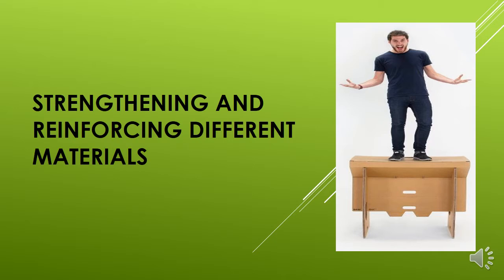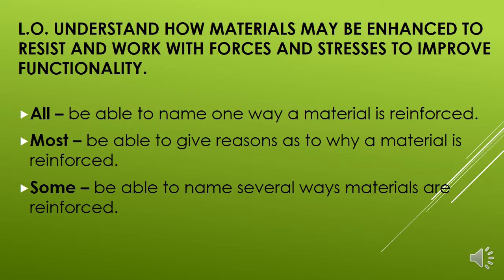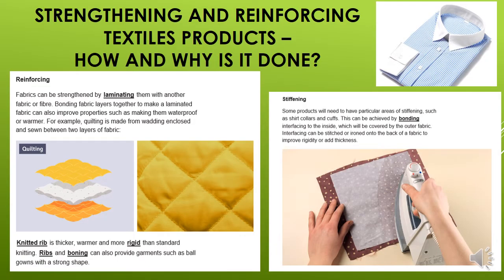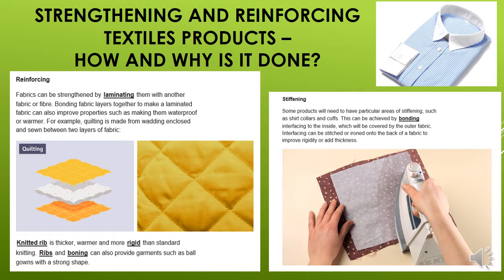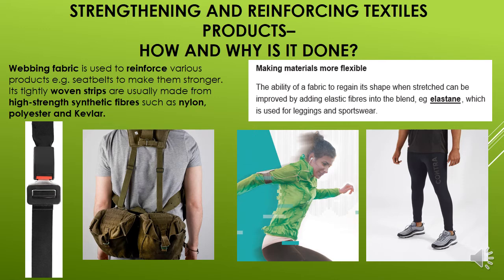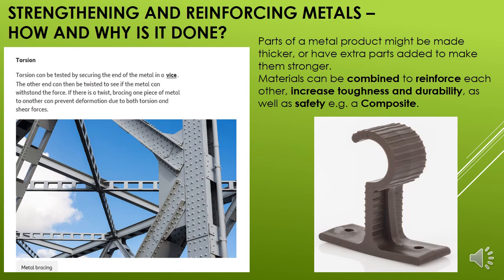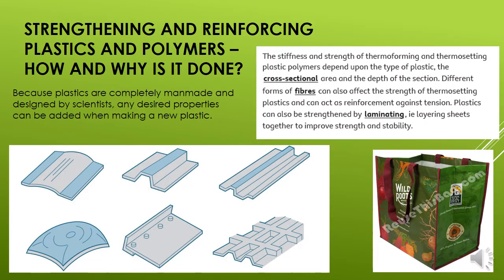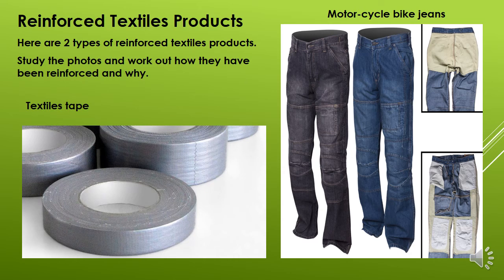Strengthening and reinforcing materials